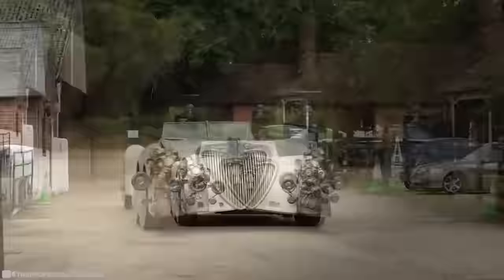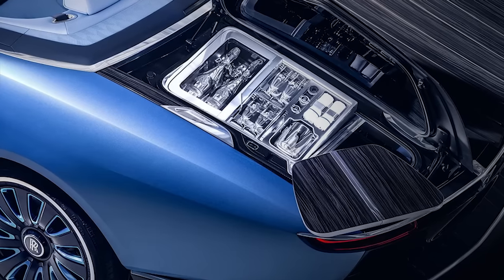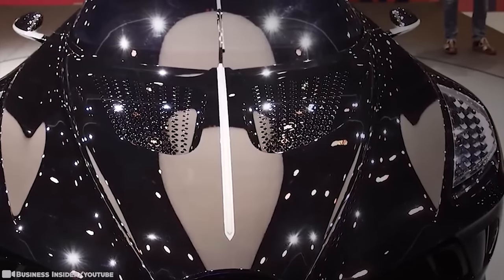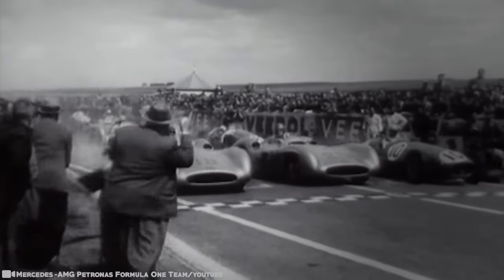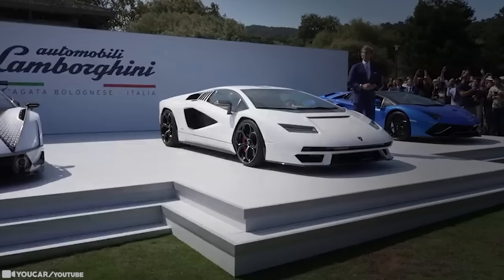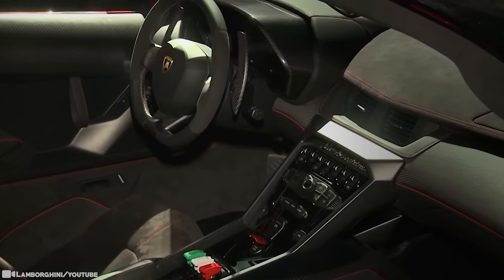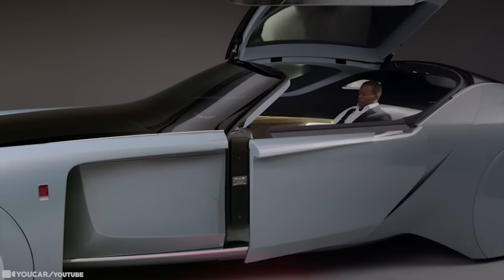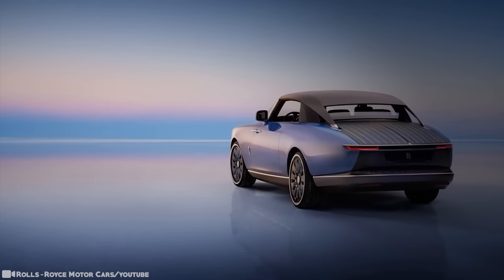15 Rarest And Most Expensive Cars Of All Time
There are some vehicles we just rarely see, some so much so that you will probably never actually look at them up close in your lifetime. So today is your lucky day! These cars are usually kept as collectibles, sometimes shown off at shows and museums, but they don’t often make it to the streets. Every car on this list has two things in common: they are made in impressively low production numbers, and they are some of the most costly - and custom! - vehicles on the planet… 15 Rarest And Most Expensive Cars Of All Time!